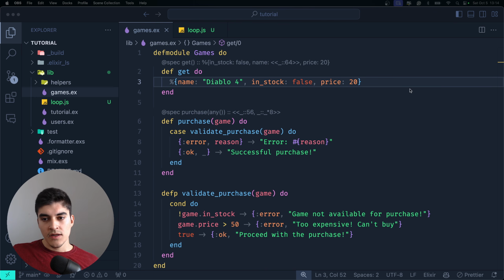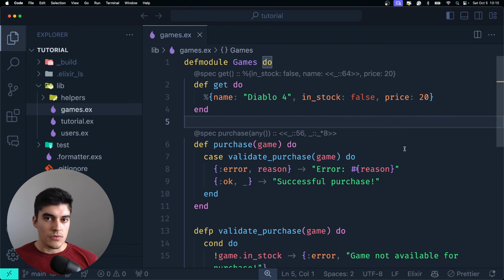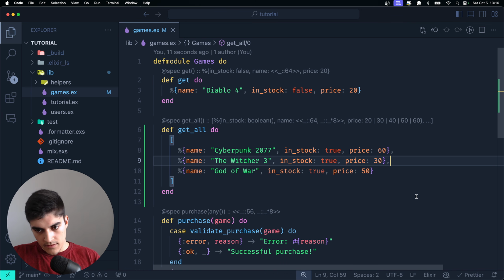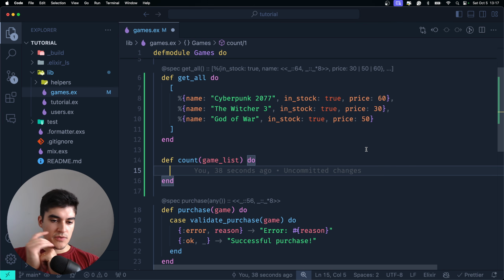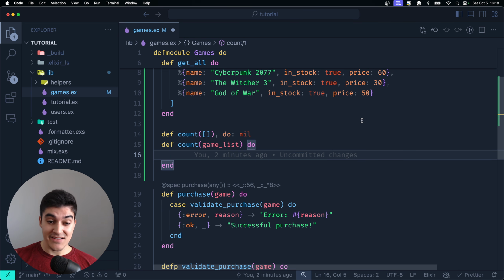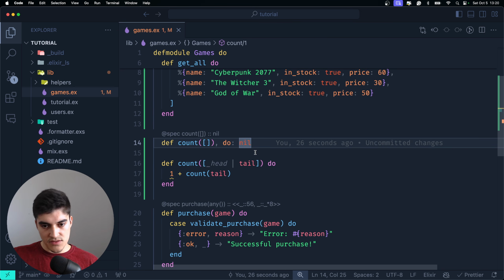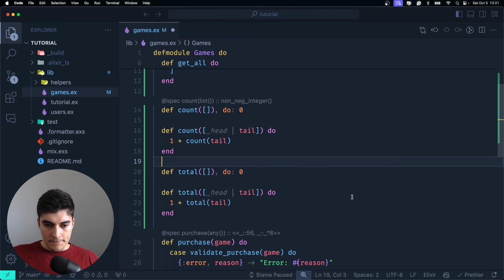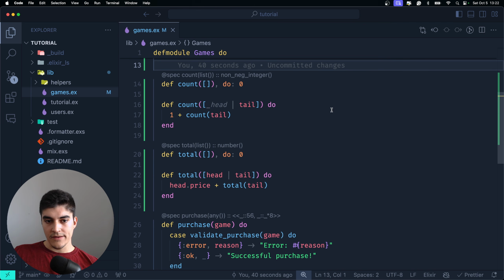Elixir crash course #17: Recursion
Course content:
0:00 - JavaScript example
0:57 - Recursion
2:29 - Example: Count
6:36 - Example: Total